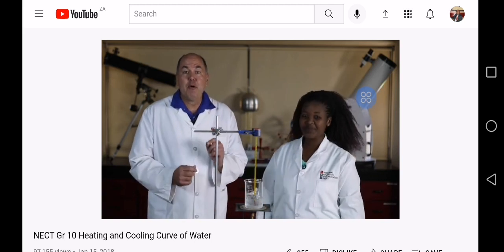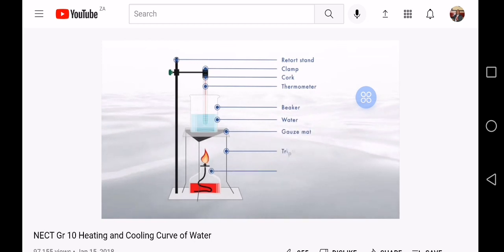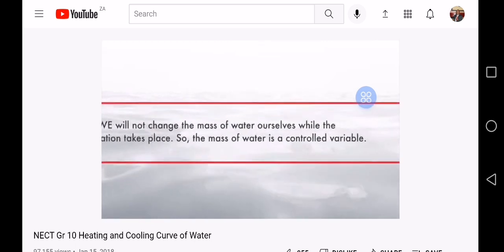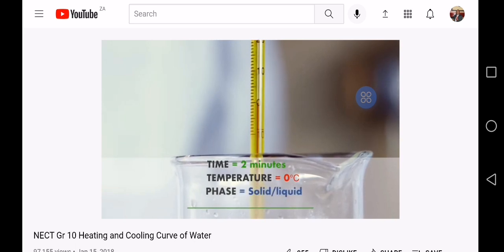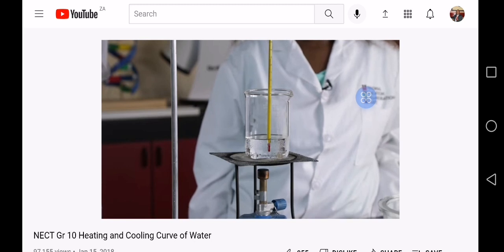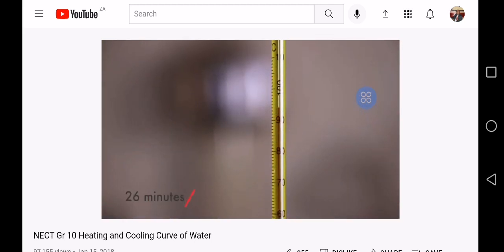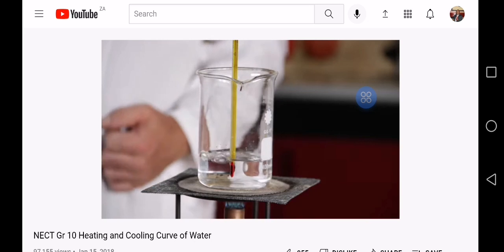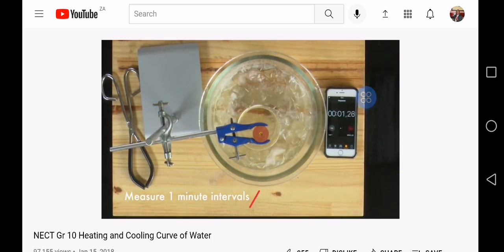Heating and Cooling Curve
The experiment on Grade 10. Matter and materials. Heating ang cooling curve experiment.